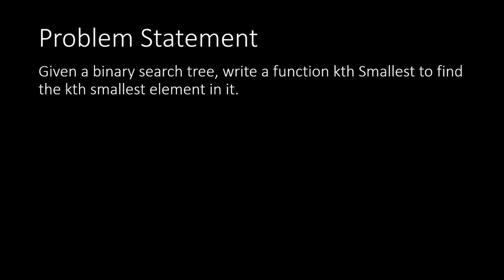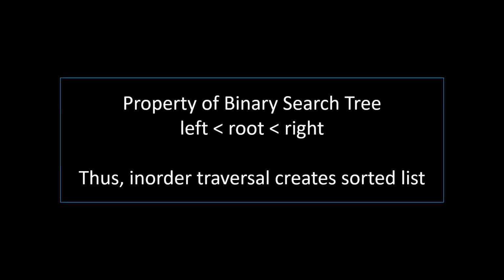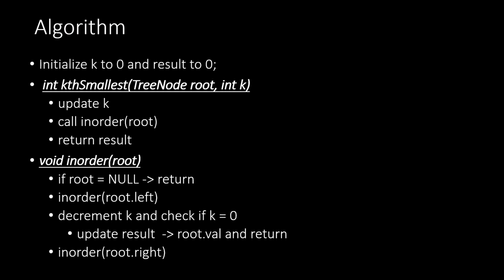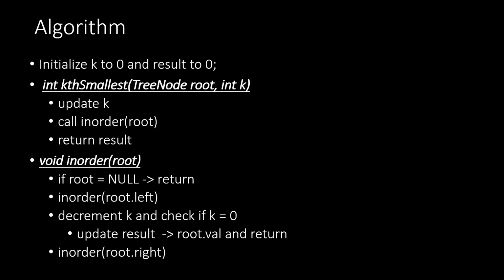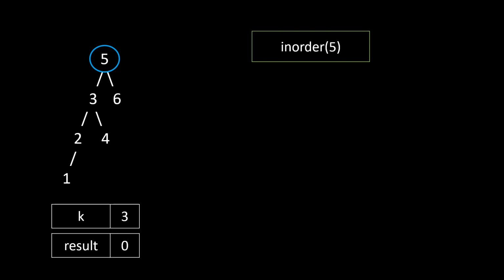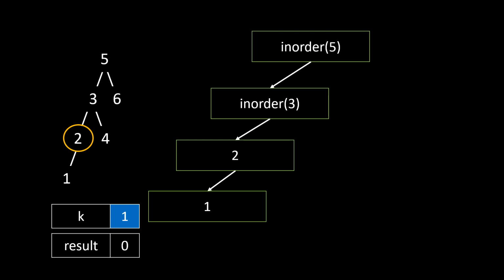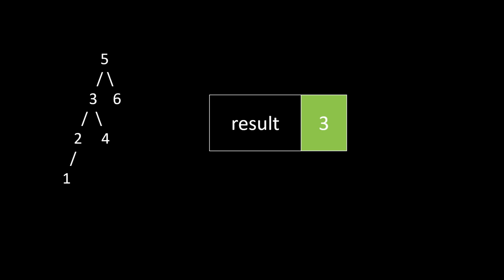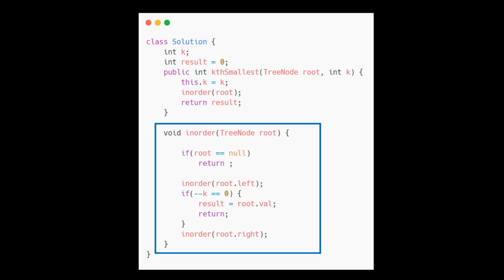Kth Smallest Element in BST | Leetcode - 230 | Trees - 16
16 Trees | Kth Smallest Element in BST | Leetcode - 230 |Beginner-Friendly Course | Data Structure

Given a binary search tree, write a function kthSmallest to find the kth smallest element in it.

Example 1:

Input: root = [3,1,4,null,2], k = 1
   3
 1   4
   2
Output: 1
Example 2:

Input: root = [5,3,6,2,4,null,null,1], k = 3
       5
     3   6
   2   4
 1
Output: 3

Follow up:
What if the BST is modified (insert/delete operations) often and you need to find the kth smallest frequently? How would you optimize the kthSmallest routine?